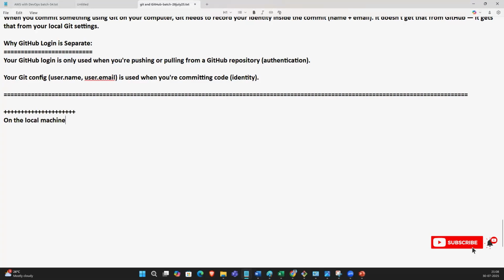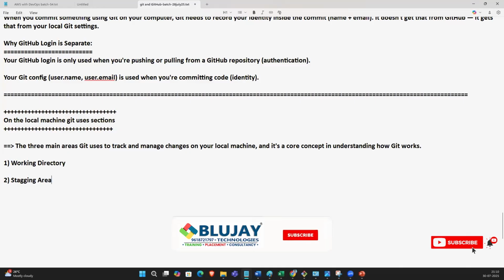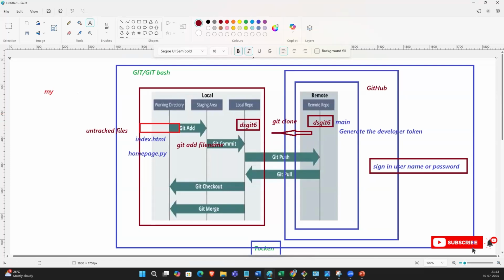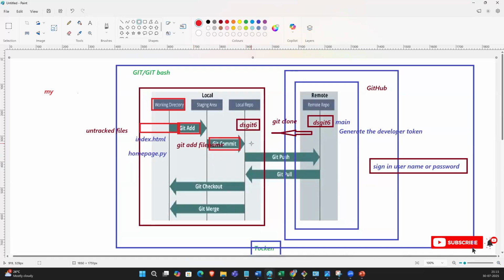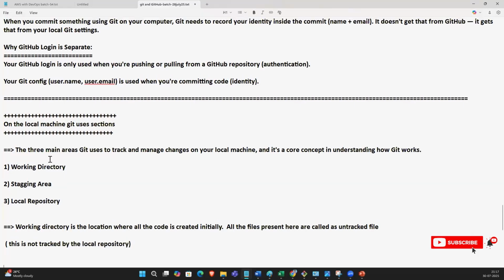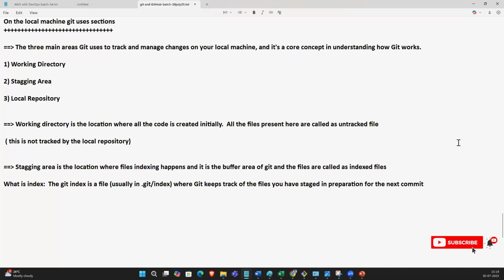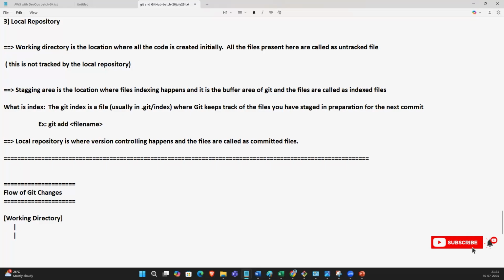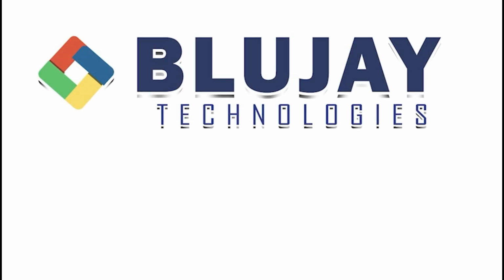Complete Git and GitHub Tutorial for Beginners | Git Local Repo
In this video, you’ll learn how a local repository works in Git — the foundation of version control and source code management.

We’ll cover everything from creating a Git local repository, understanding how commits, staging, and working directories operate, and managing changes effectively using Git commands.

Whether you’re new to Git or preparing for a DevOps, Linux, or software development career, this step-by-step tutorial will help you understand how Git works locally before pushing your code to GitHub or any remote repository.

 Topics Covered:

What is a Local Repository in Git

How to Initialize a Local Repository (git init)

Adding and Committing Changes

Understanding Working Directory, Staging Area, and Repository

Practical Git Commands for Beginners

 Watch till the end to master local Git operations and build a strong foundation for version control systems.